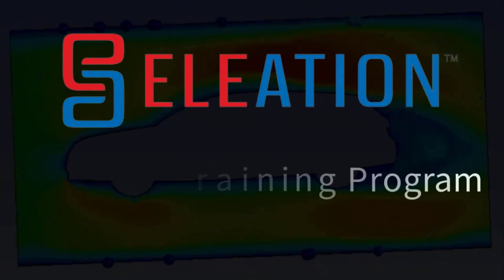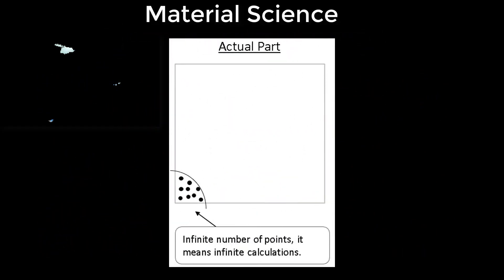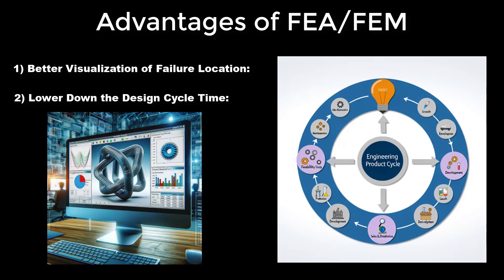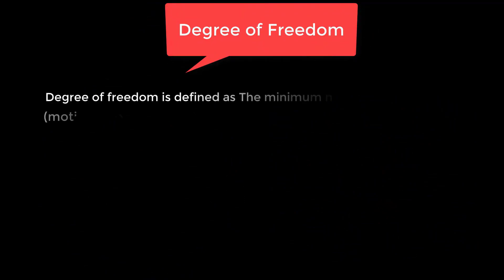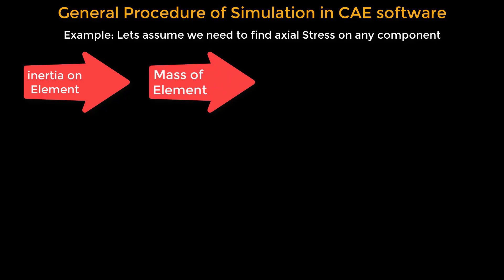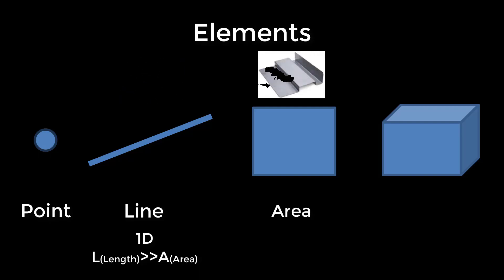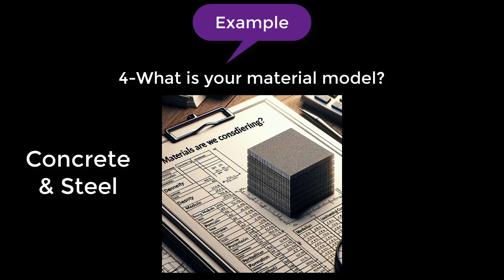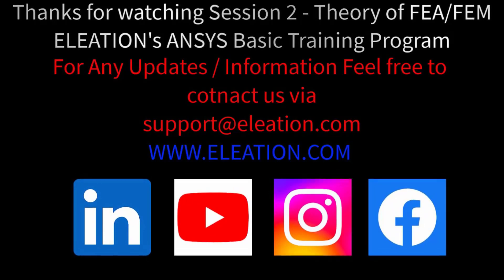ELEATION's ANSYS Basic Training Program : Session 2 : Theory of FEM/FEA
Dear Engineers,

Welcome to ELEATION's Center of Excellence - ELEATION's ANSYS Basic Training Program.

In this video we have explained :
- What is FEM?
- Are FEM and FEA different?
- Advantage of FEM / FEA
- Discretization of problem
- Why do we carry out Meshing?
- What is DOF (Degree of Freedom)?
- Element shape characteristic
- 10 questions you should be able to answer before solving any model.

ELEATION's ANSYS Basic Training Program contains 6 videos, this is 2nd Video.

To download the models files and theory PDF's, and Training certificate of ELEATION's ANSYS Basic Training Program, use the below link

To learn ANSYS Software in details, use the below link to pay INR 1000/- and join ELEATION's ANSYS Basic To Professional Training Program

Course content of ELEATION's ANSYS Basic to Professional Training Program

Regards
Apoorv Bapat